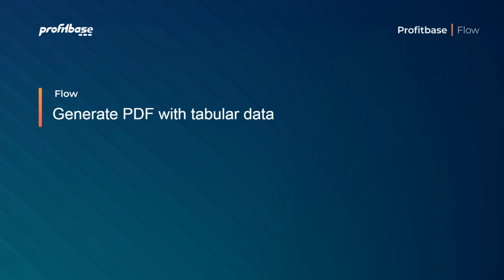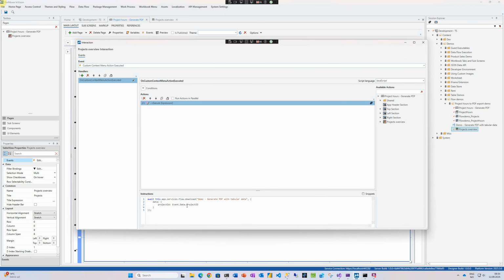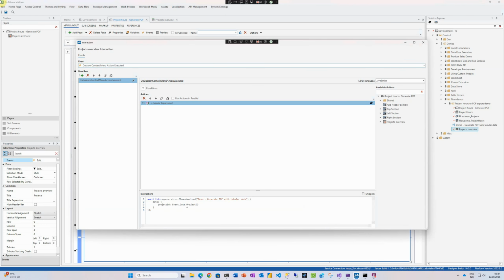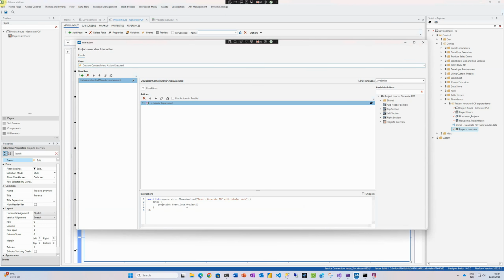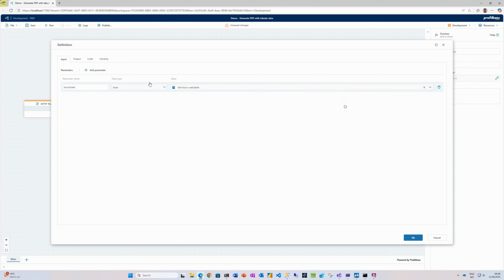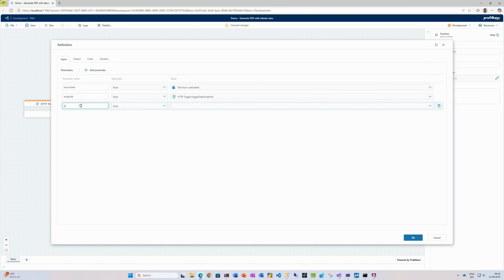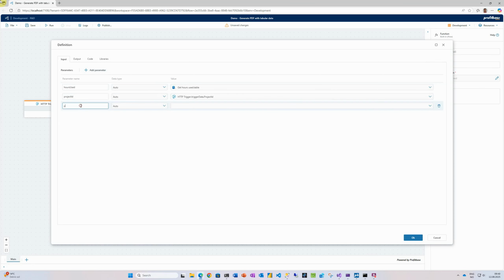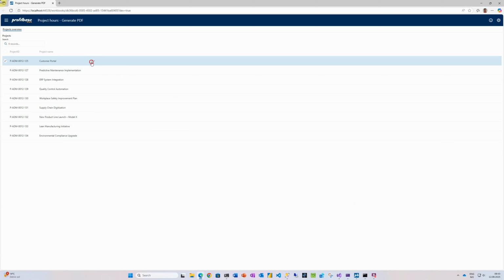Generate pdf with tabular data using Flow and InVision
This video shows how to generate a PDF file using the Adobe PDF Services API from Flow, and download it from an InVision Workbook.